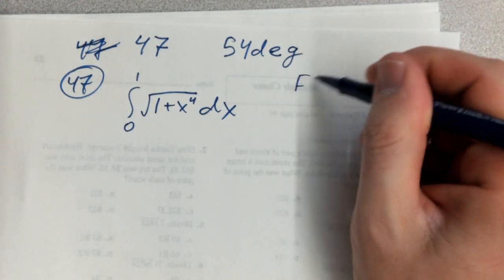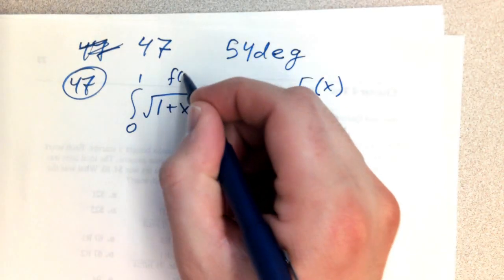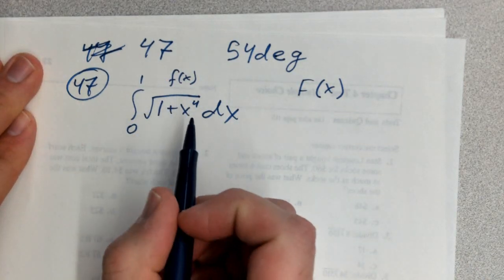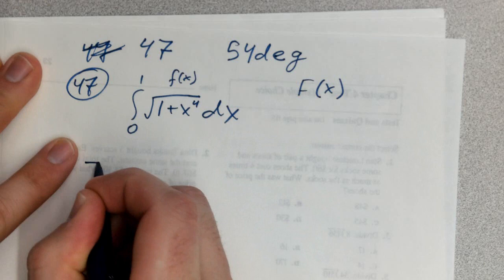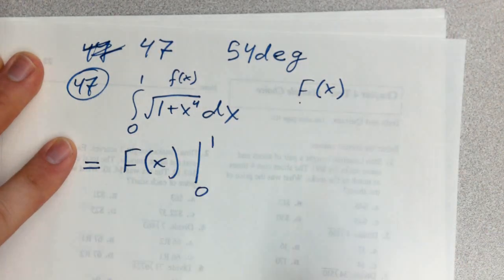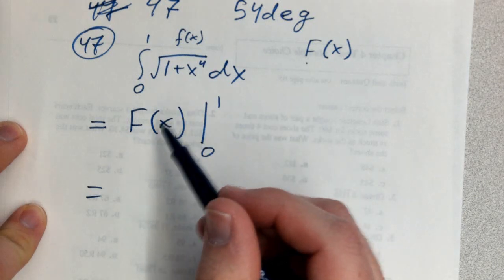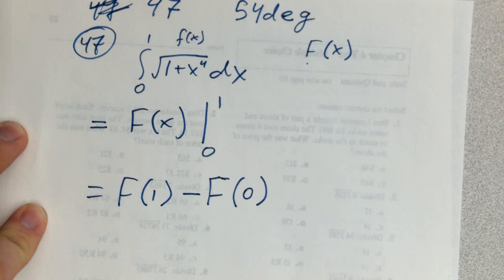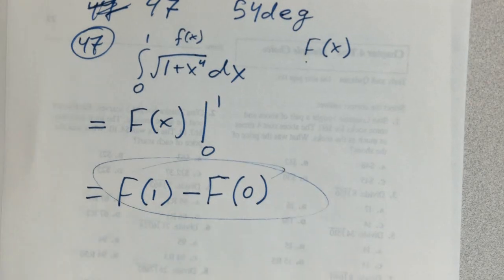AP calculus - p. 323 - #47